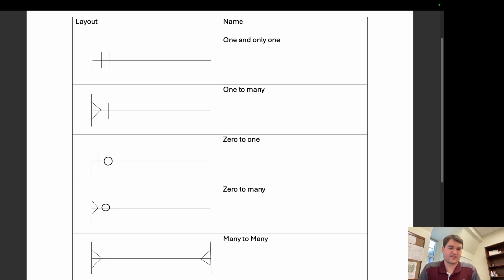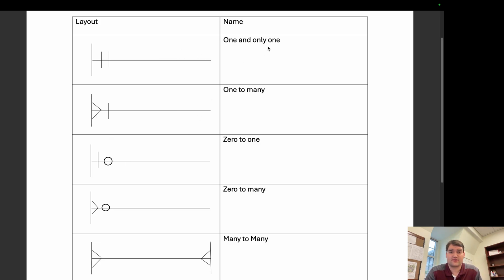Types of Relationships in ERDs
In this video, I disucss the types of relationships in ERDs, including zero to one, zero to many, many to many, one to one and one to many.